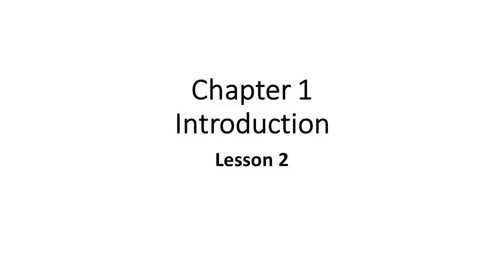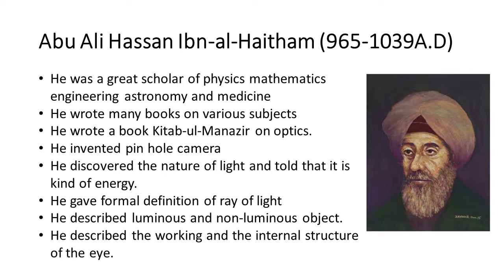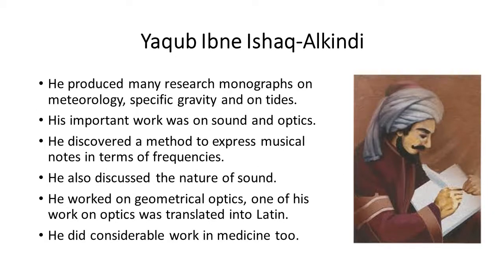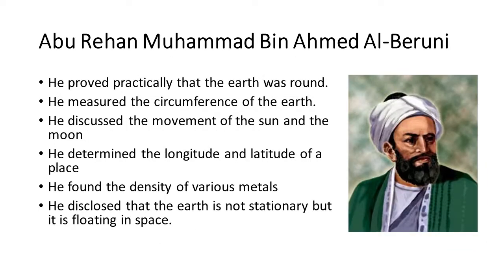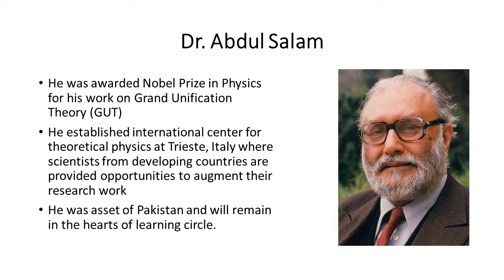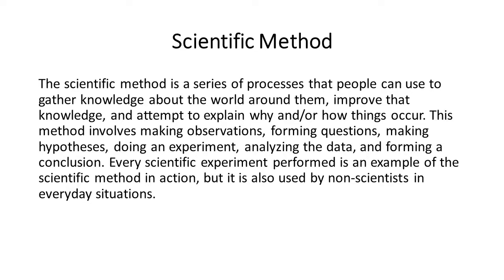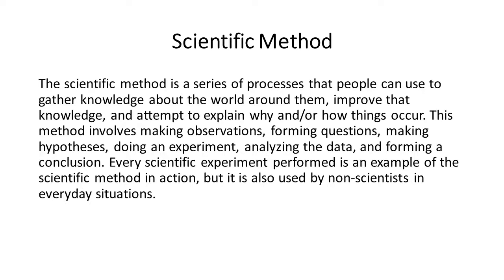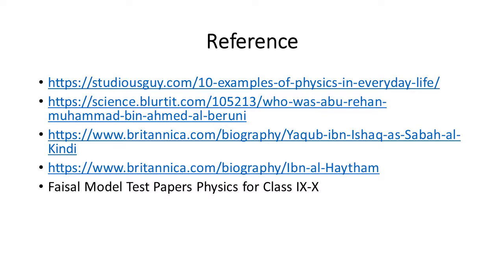Physics IX & X Chapter 1 Introduction Lesson 2